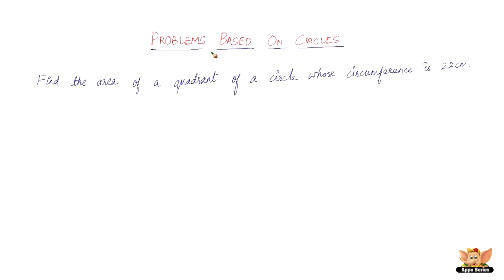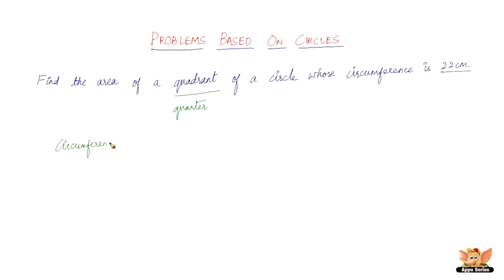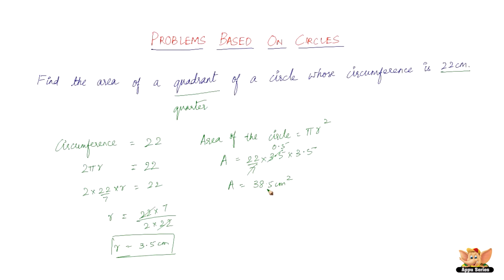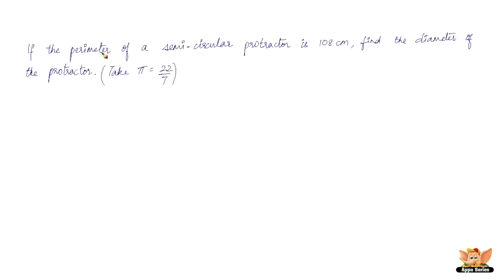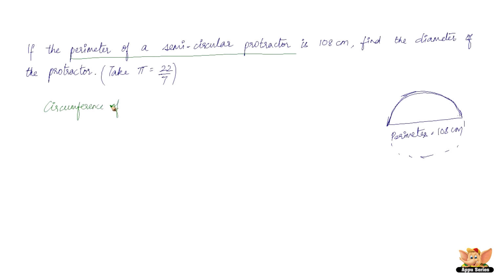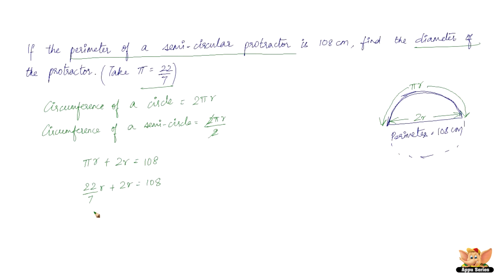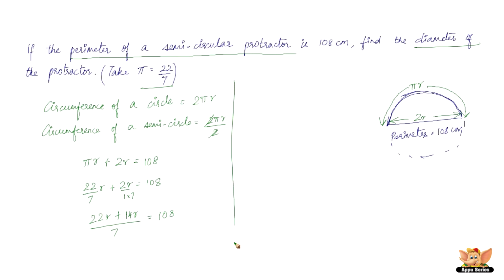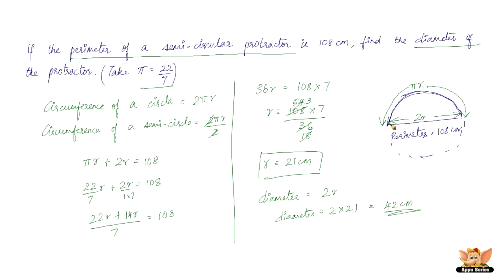How to solve problems based on circumference and area of the circle ? Vol. 2/6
Find the area of the quadrant of the circle whose circumference is 22cm.